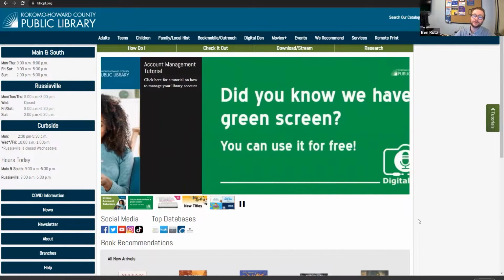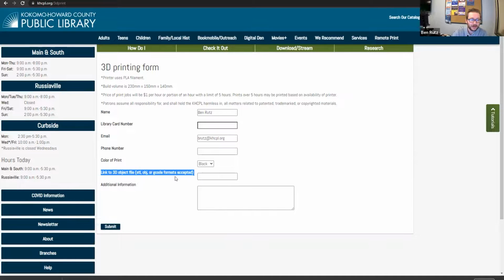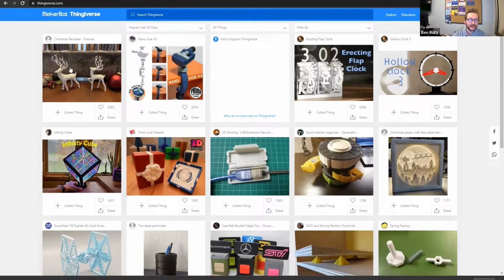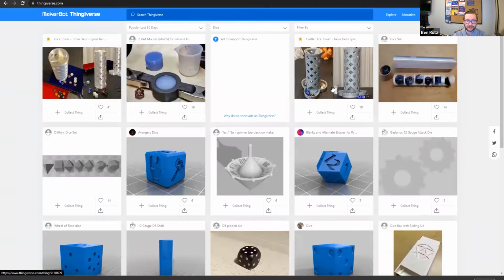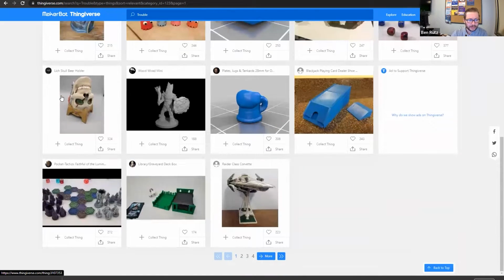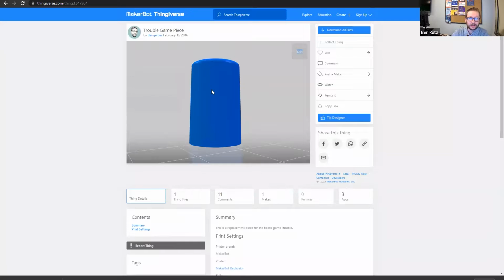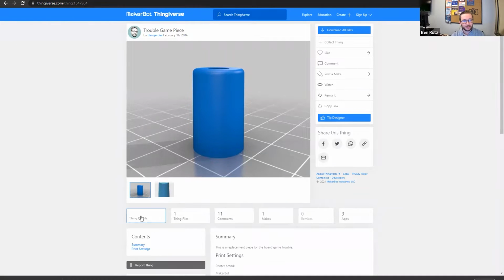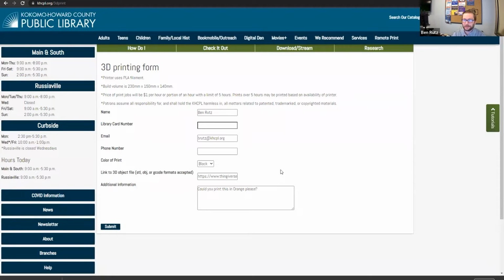Digital Den Mini Class: Recover Missing Board Game Pieces with 3D Printing!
Got a dog that likes to chew everything? Digital Ben is here to teach you how to recover those tiny pieces you thought were lost forever. Now you'll never again get stuck playing Professor Plum when you'd rather be Colonel Mustard!